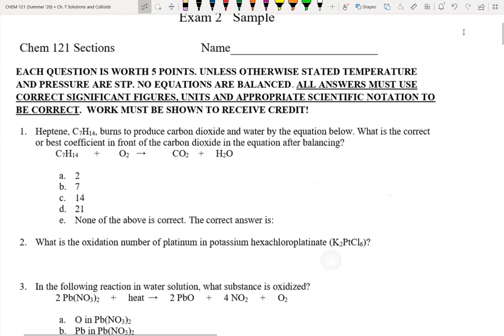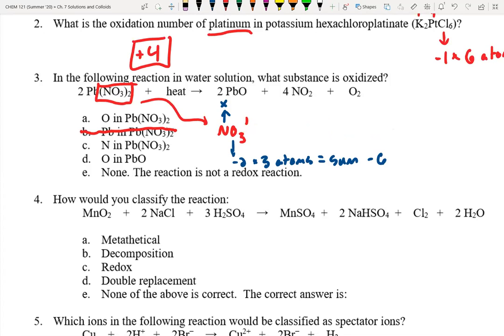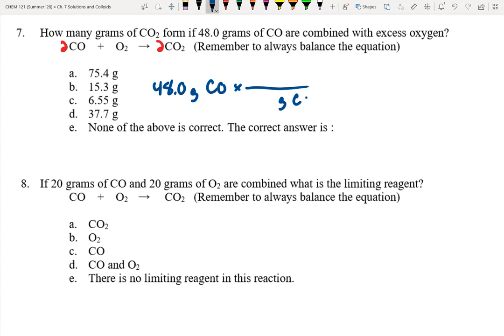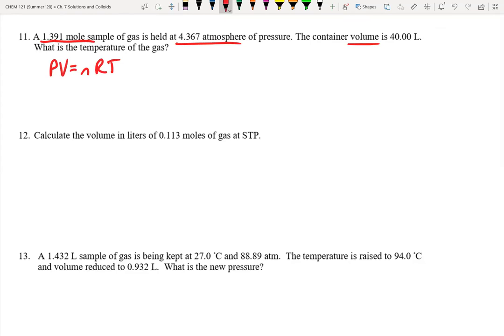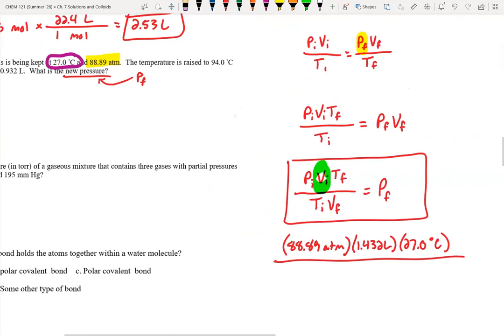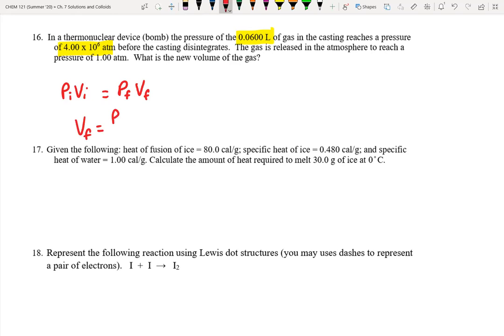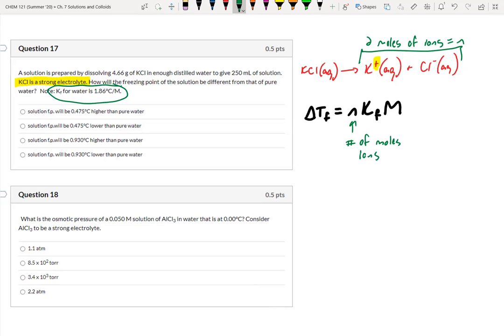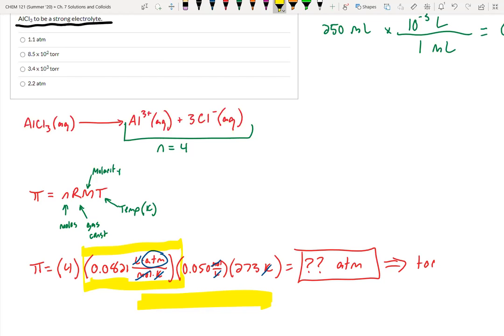Exam 2 Review Session